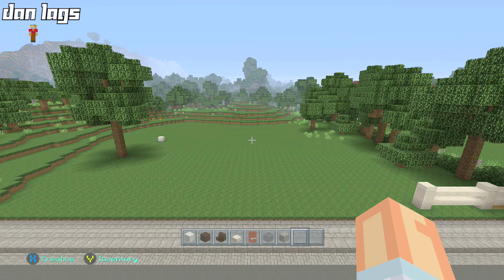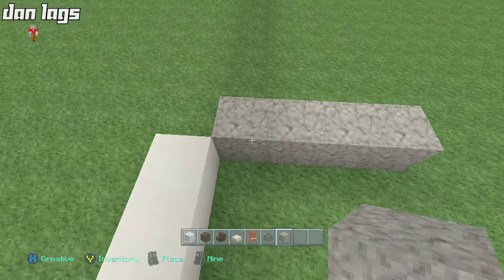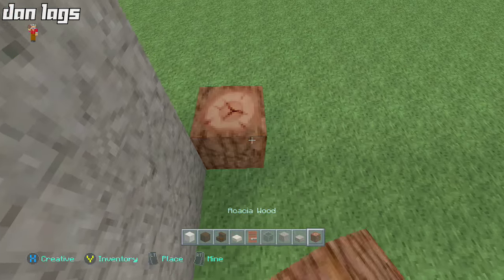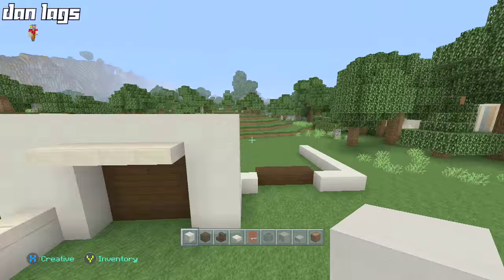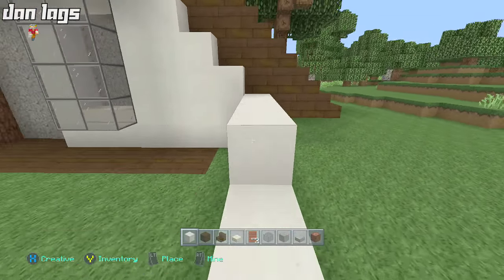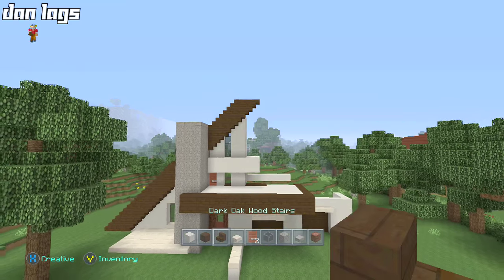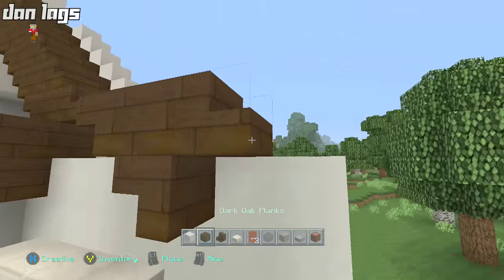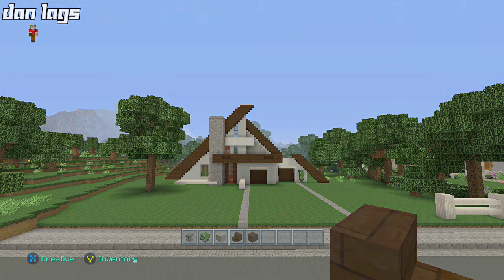Minecraft Xbox One: Let's Build an A-Frame Modern House - Part 1!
The start of a brand new house! Let's do this!